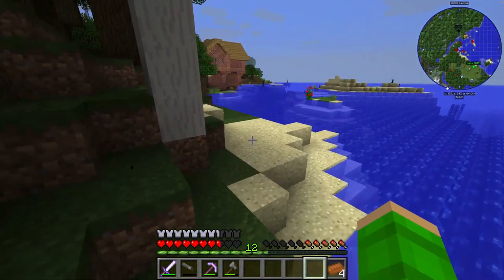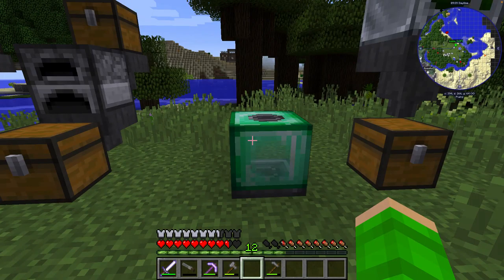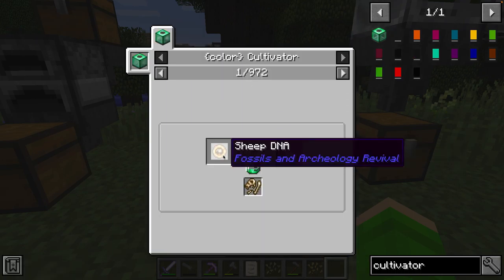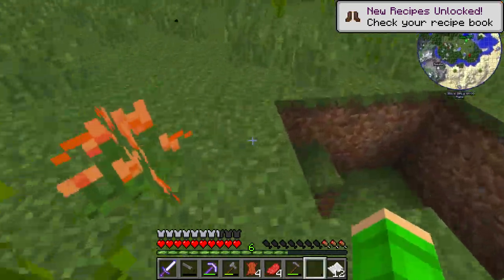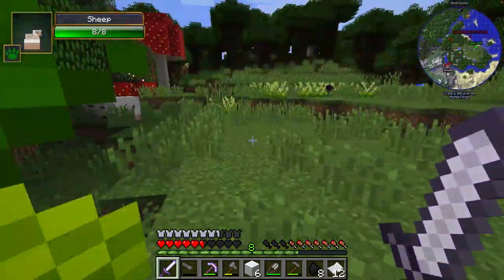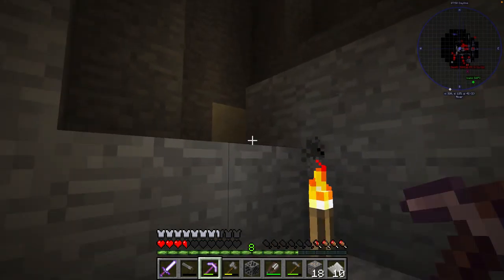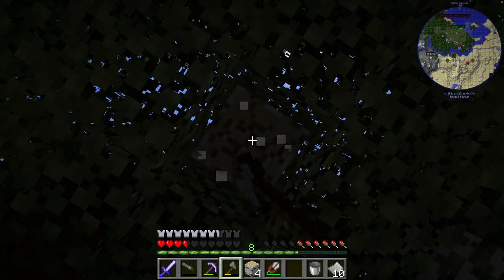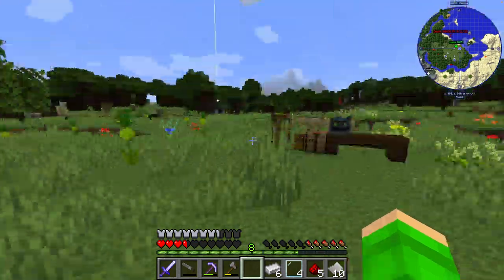Cleaning Fossils - Jurassic Craft Ep.2